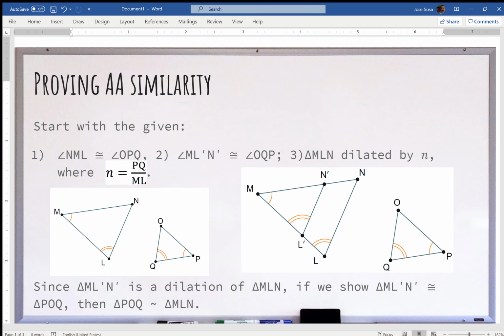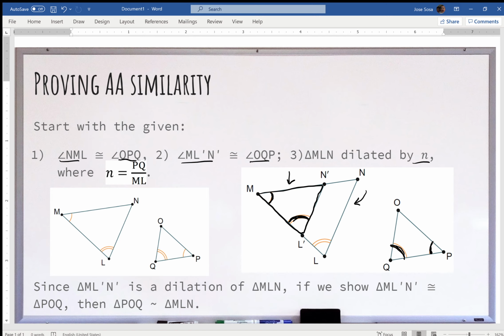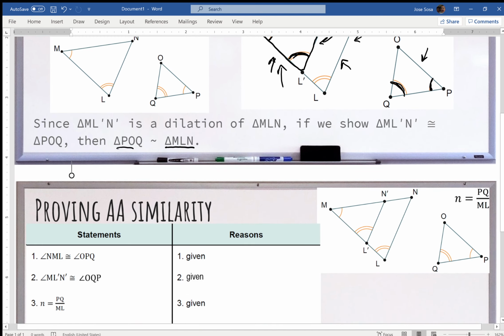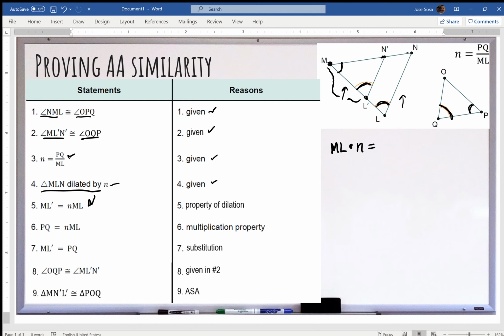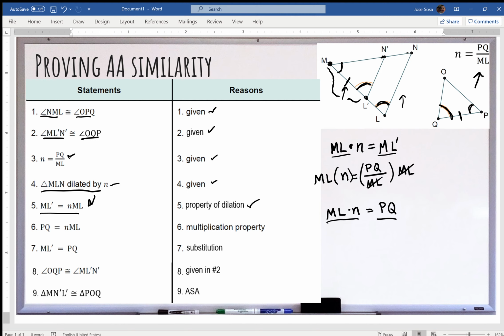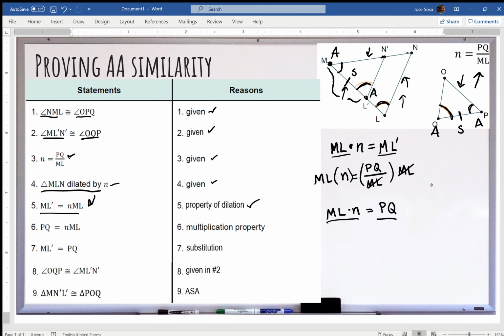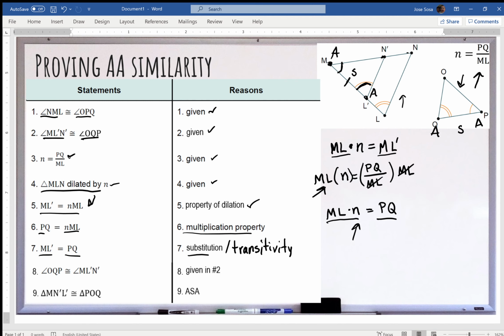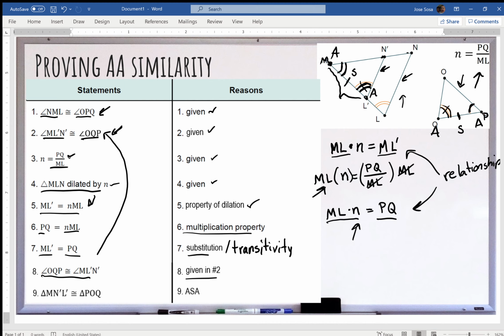Revised Proof of the AA Similarity Condition From Edge.